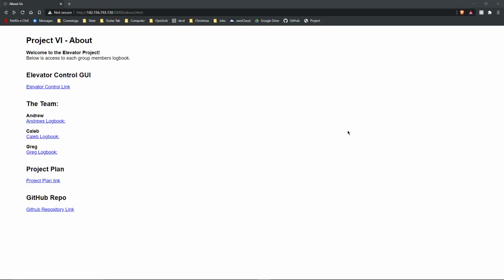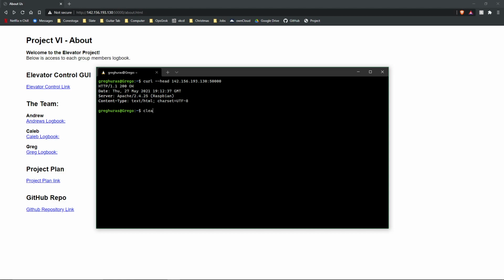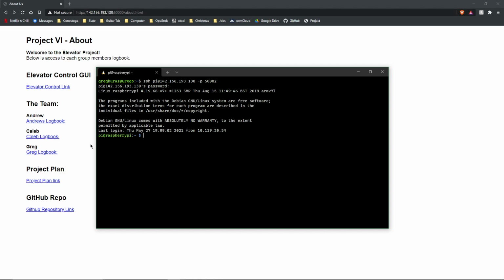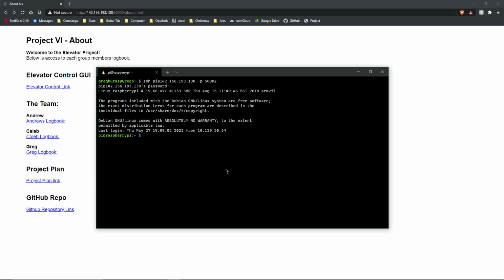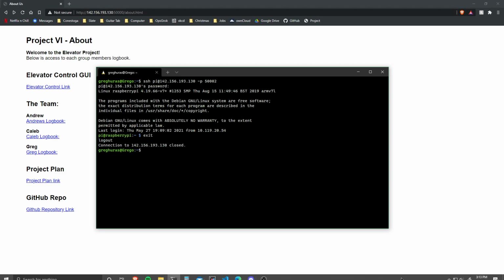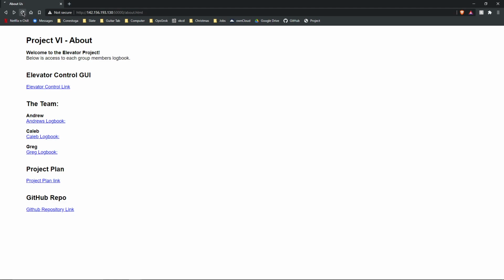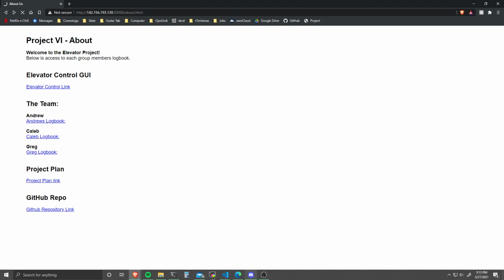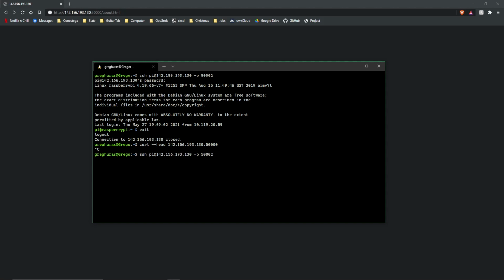Verification of HTTP and SSH to Remote Raspberry Pi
This video is a demonstration that our group for the project has HTTP and SSH access to the remote raspberry pi located at conestoga college for our engineering Project 6.